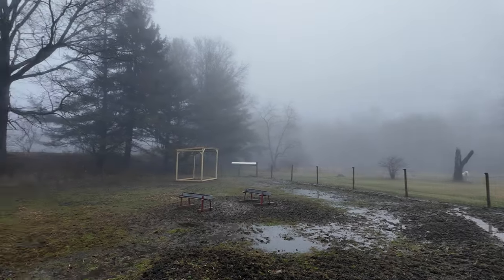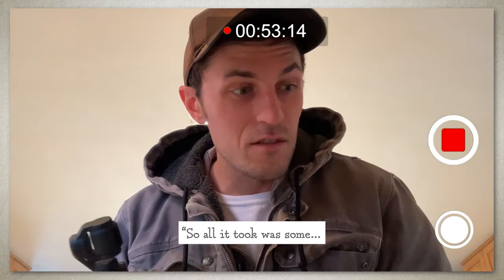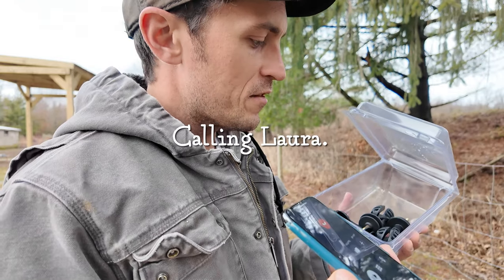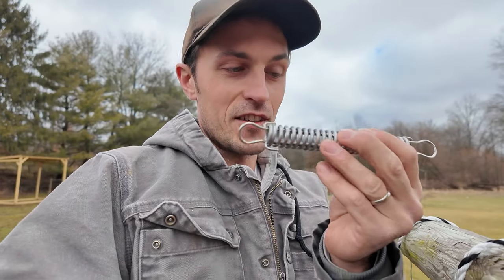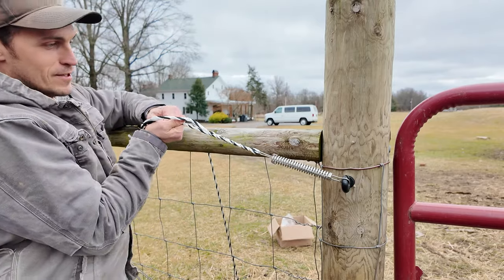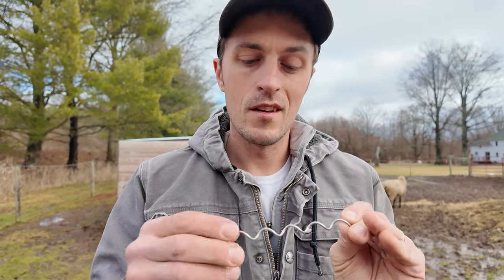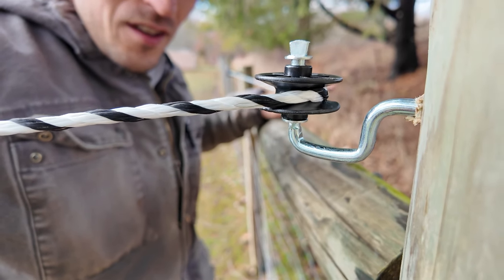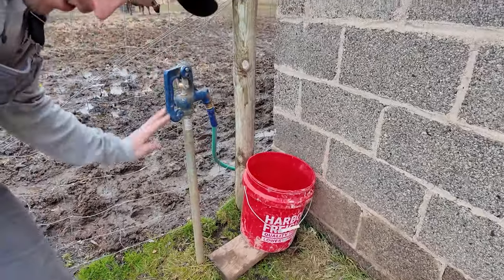Easy to Install Electric Rope Horse Fence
We continue preparations for the horse! Our fence is only 4 ft. tall which is not ideal for horses. So we ran an electric rope along the top to encourage the horse to stay away from the fence. Despite the rough start, the insulators and rope were actually very easy to install!